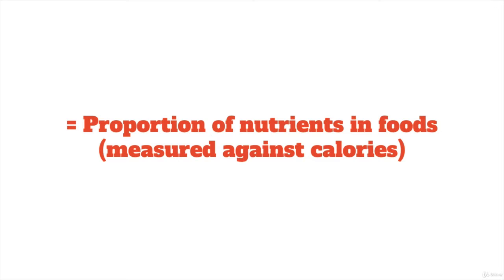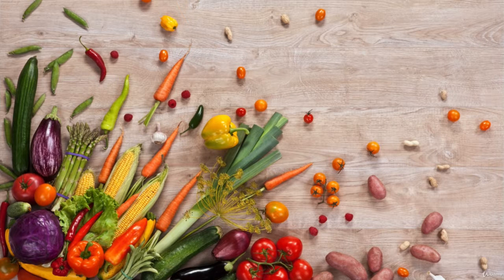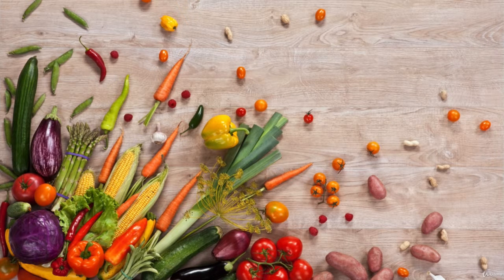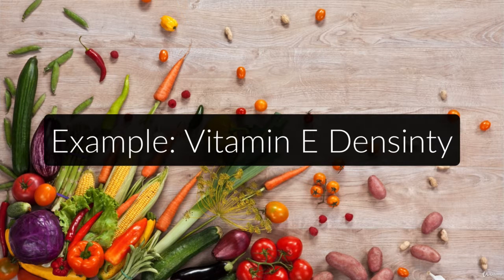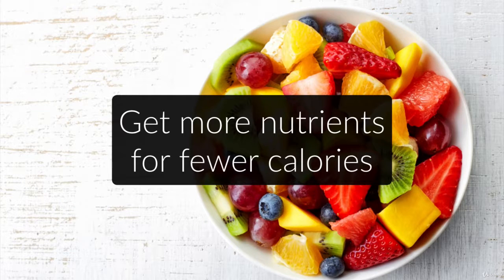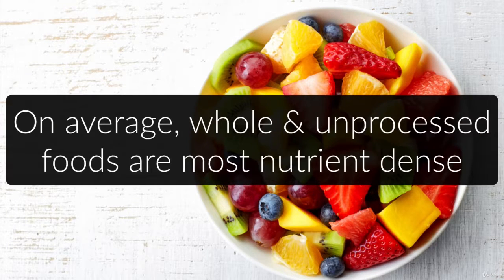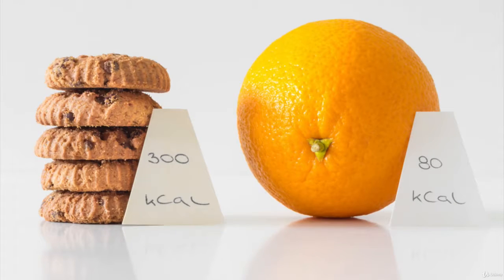What Is Nutrient Density? What Are The Most Nutrient dense Foods?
Complete Health: The Perfect Diet, Exercise And Motivation
Learn How To Boost Your Health With Healthy Eating, Healthy Living, The Right Exercise, Fitness &Motivation Techniques